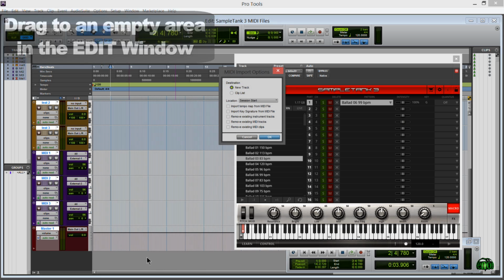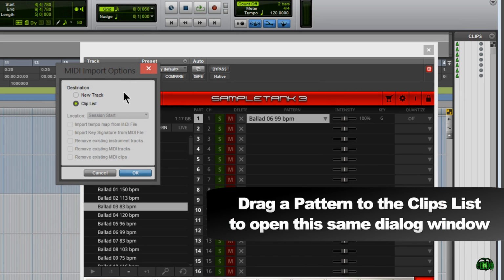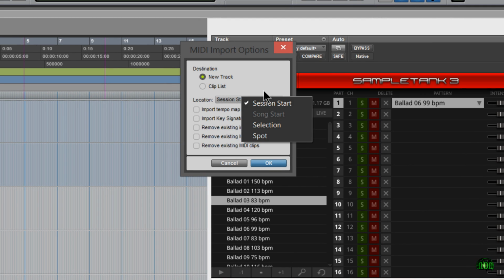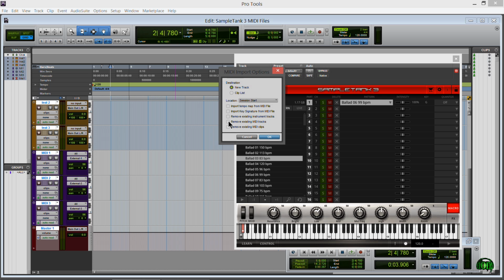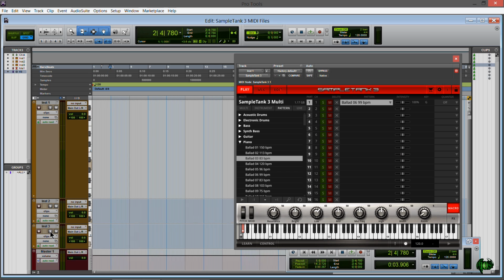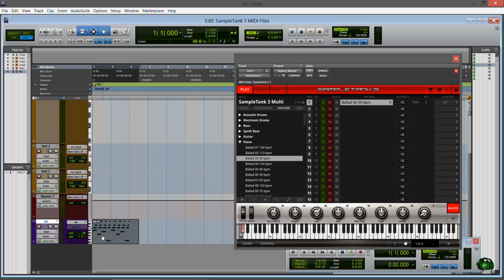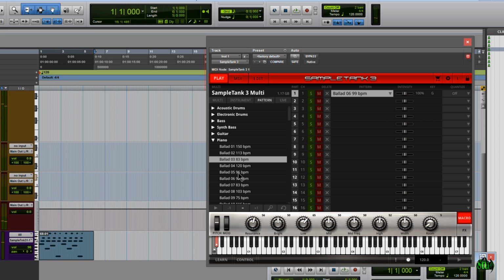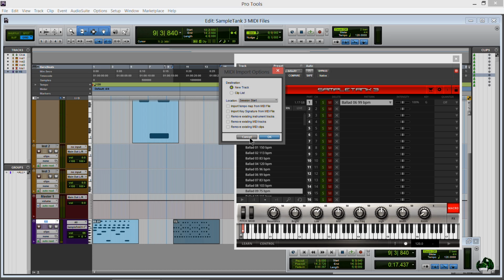SampleTank 3 - Other ways to drag in MIDI PATTERNS in Pro Tools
In this video we look at a couple other ways to drag in PATTERNS from SampleTank 3 into Pro Tools.

In the first video we learned that we can drag MIDI PATTERNS directly into an Instrument Track or MIDI track in Pro Tools, but you can also drag the PATTERNS into a BLANK area in the Edit Window or into the Clips List/Bin to open the MIDI Import Options Window.

In the video you will see that the MIDI Import Options Window gives you several more options to place the PATTERN exactly where you want.

You can also use any other MIDI Patterns you have with SampleTank by using this same process.